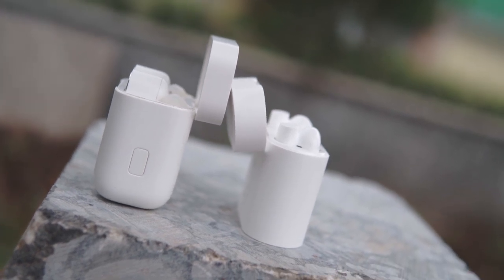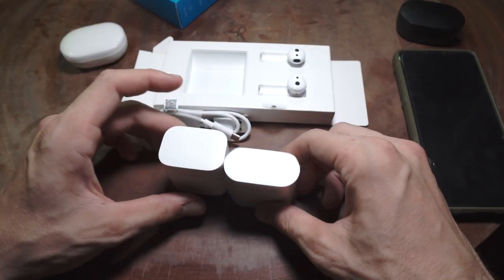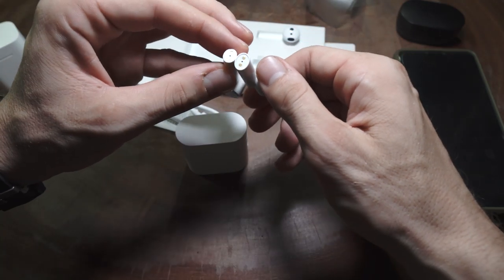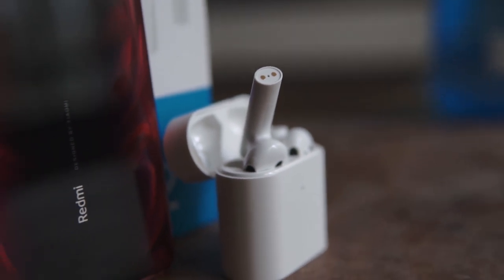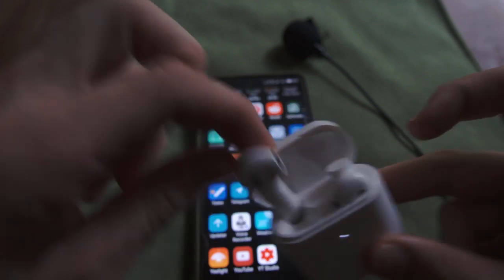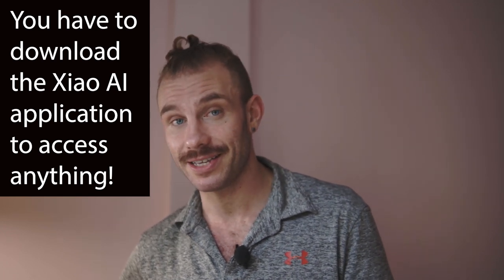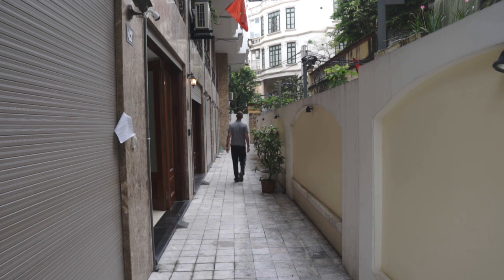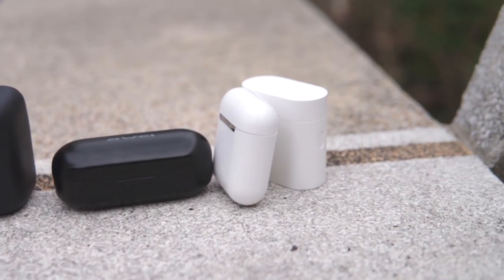The Xiaomi Mi Air 2 Mi AirDots Pro 2 Bluetooth Wireless Headphones Comprehensive Review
The Xiaomi Mi Air 2 Mi AirDots Pro 2 Bluetooth Wireless Headphones are xiaomi's second attempt at premium wireless headphones. This time the The Xiaomi Mi Air 2 Mi AirDots Pro 2 Bluetooth Wireless Headphones are aimed directly at apples airpods. But can The Xiaomi Mi Air 2 Mi AirDots Pro 2 Bluetooth Wireless Headphones give xiaomi user's a comparable user experience?

Buy The Xiaomi Mi Air 2 Mi Airdots Pro On Ali Express